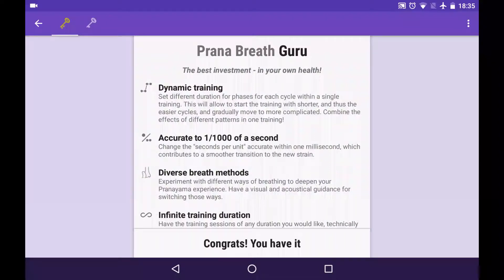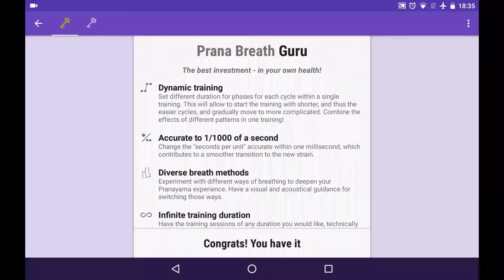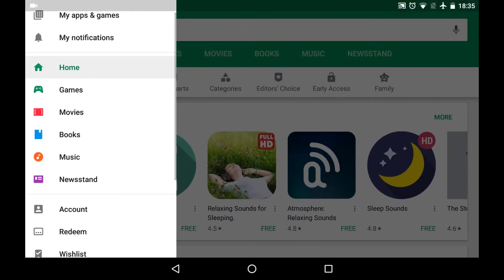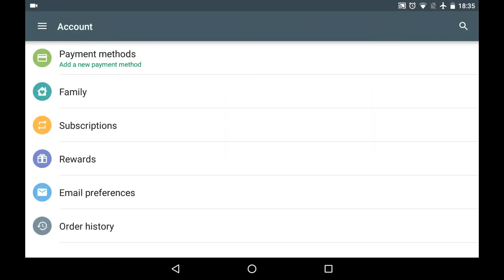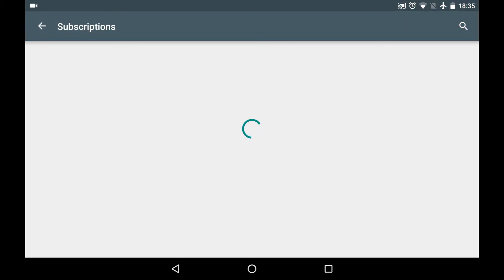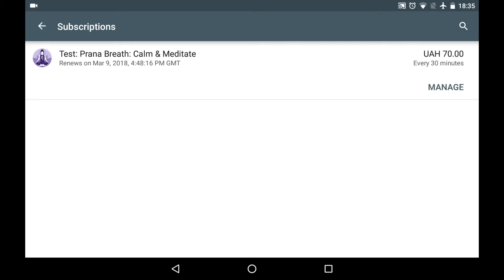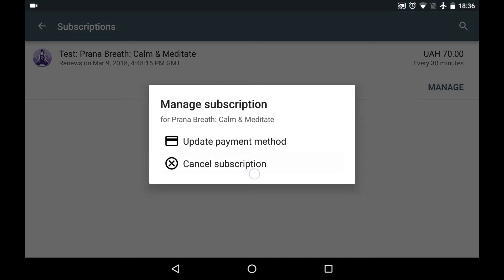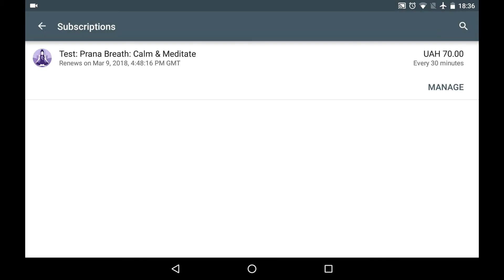Cancel subscription for Prana Breath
One way possible to cancel your subscription for Guru version of the app